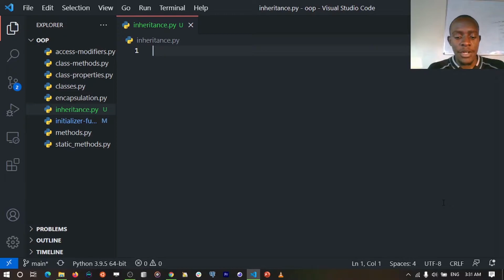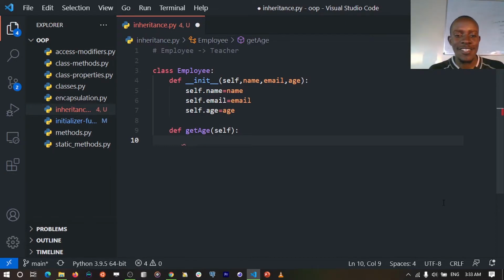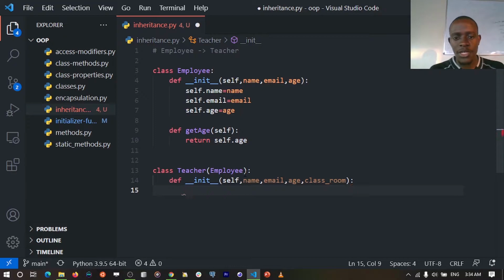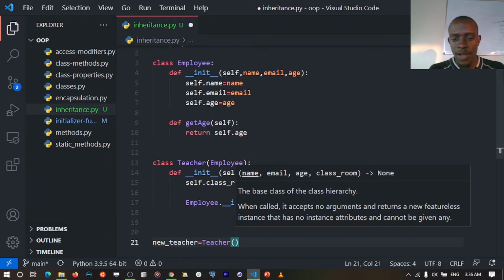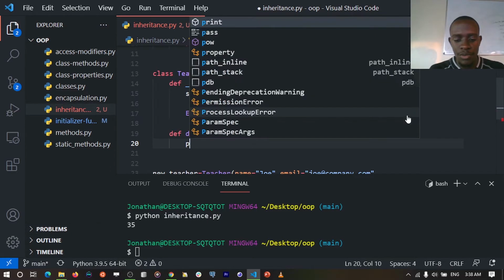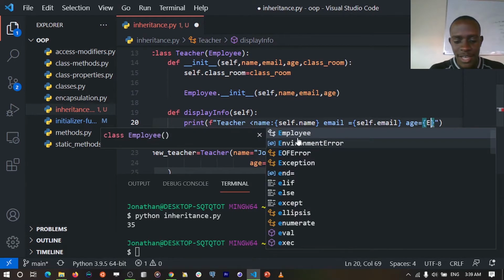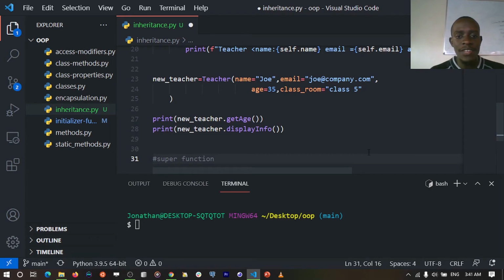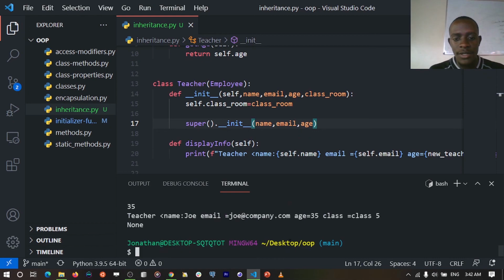Object Oriented Programming In Python - 9 Inheritance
Hey guys, In this video, I talk about inheritance which allows us to create child classes from parent class. We look at how to create parent and child classes and also observe how we can inherit the properties of a parent class.